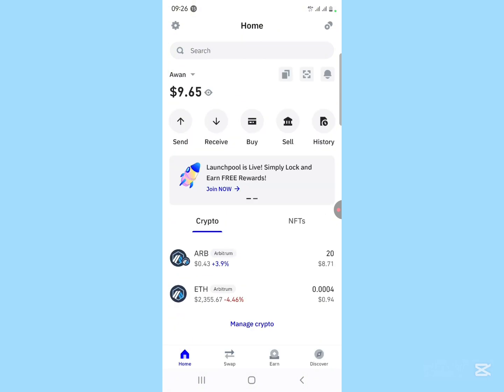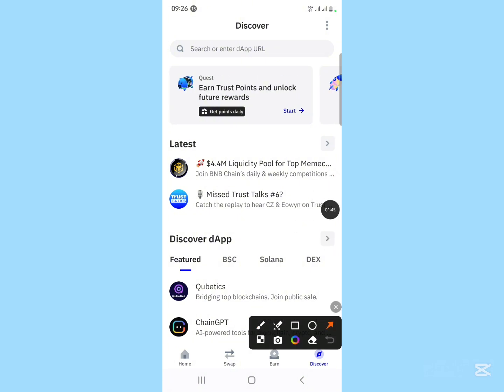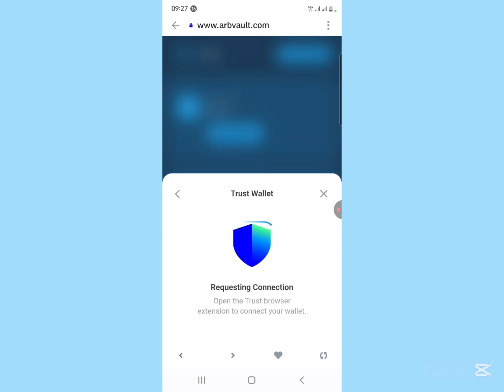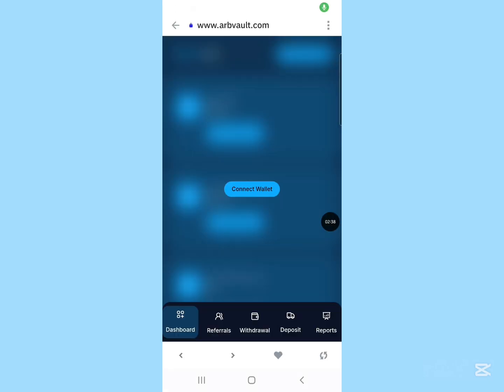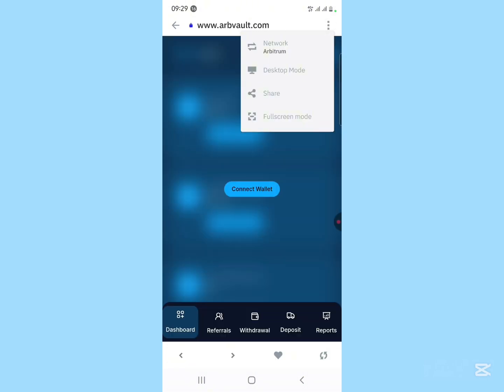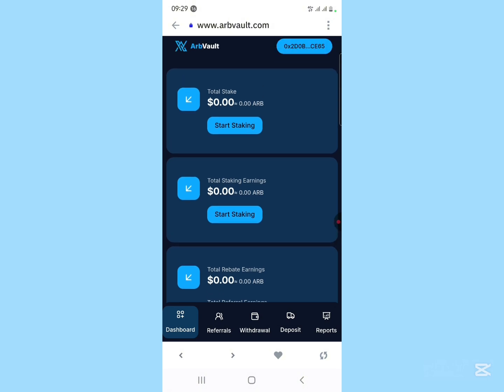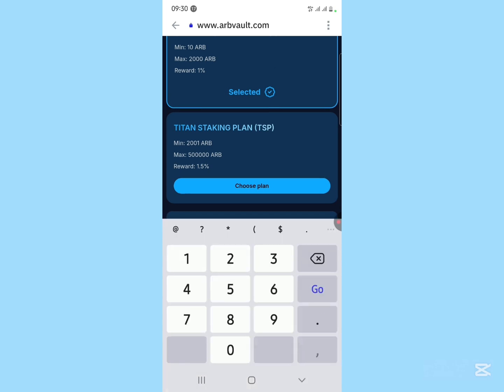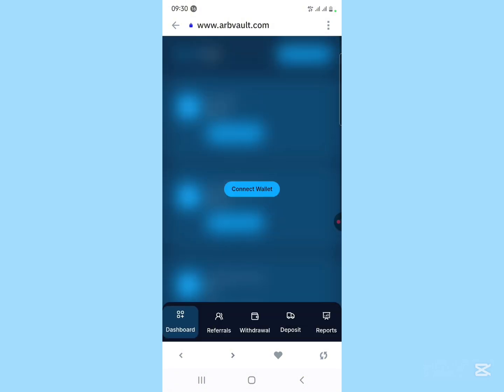How to Stake in Arbvault and earn daily.(Get the link in the description and start)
How to stake in Arbvault

paste on browser in trust wallet, metamask, token pocket or selfpal wallet register